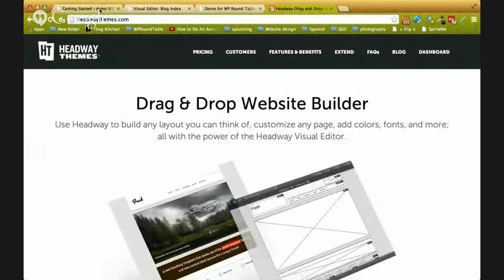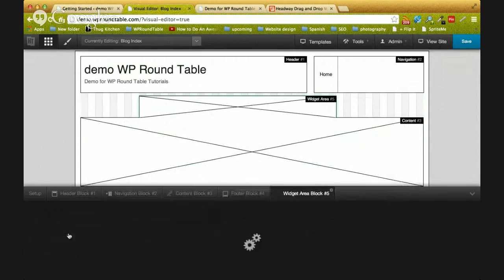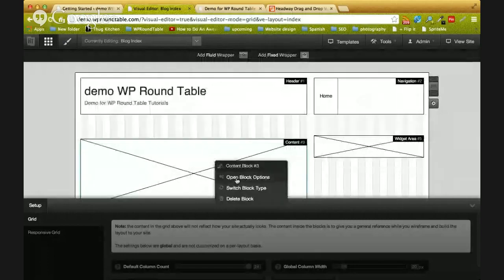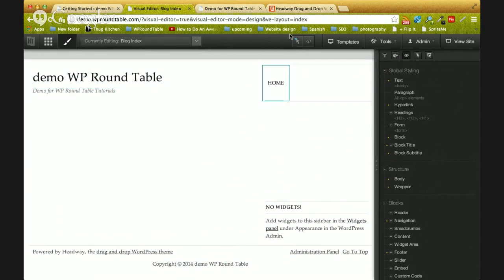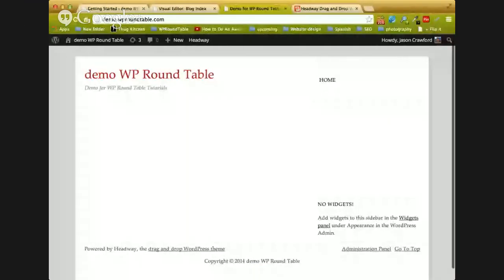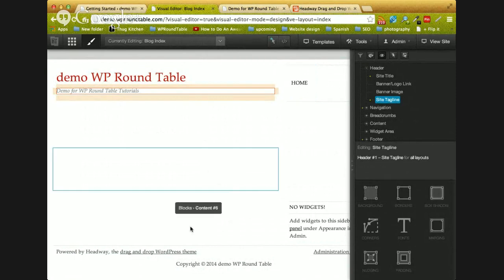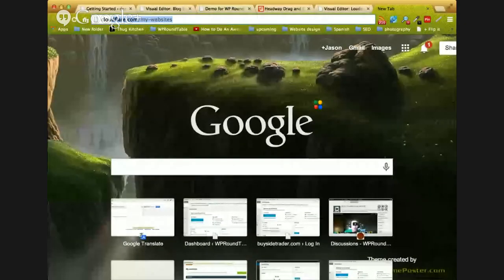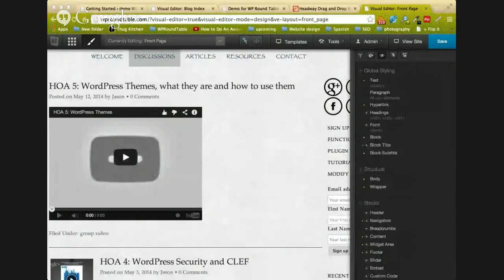WP Round Table Ep. 5: WordPress Themes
Tonight we will discuss what themes are and how they are used as well as our favorites. Hosted By Jason Crawford ( @MobilityEnabled ), Kyle Maurer ( @MrKyleMaurer ).